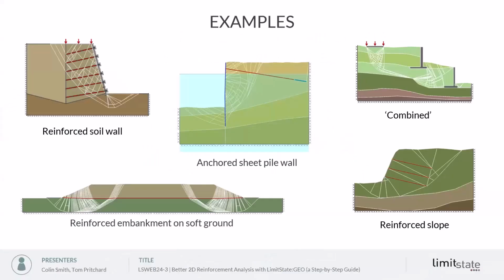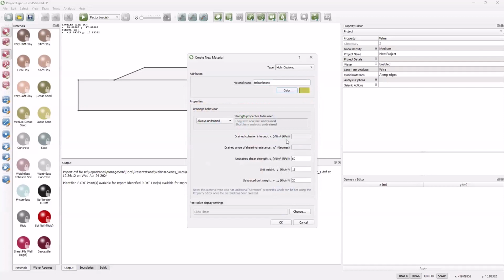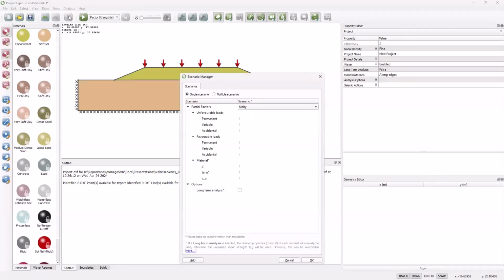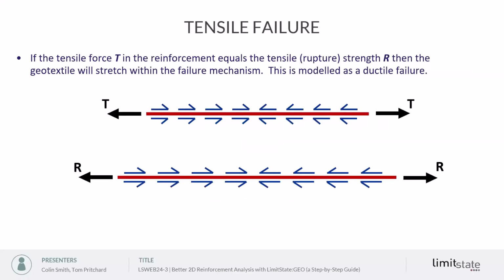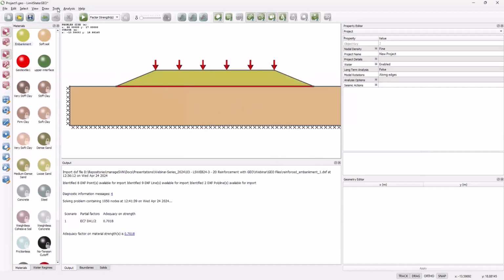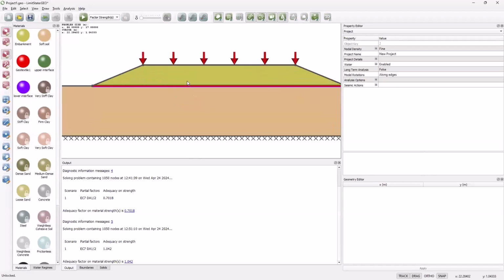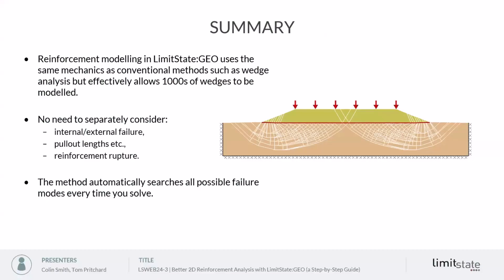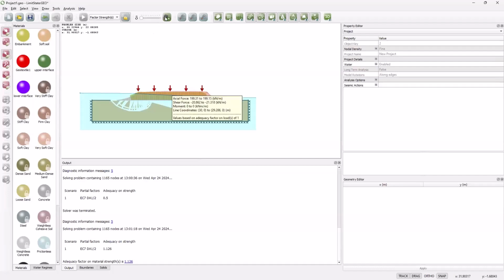LSWEB24-3 | Better 2D Reinforcement Analysis with LimitState:GEO (A Step-by-Step Guide)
Soil reinforcement is a common feature of many geotechnical solutions, especially those involving slope and embankment stabilisation.

LimitState:GEO offers engineers a more precise and efficient method for determining critical failure mechanisms and margins of safety across multiple problem types, all within a single platform.

Join product originator, Prof. Colin Smith as he takes you on a step-by-step journey through incorporating 2D geosynthetic reinforcing elements into your geotechnical analysis and design using LimitState:GEO with a focus on embankment stabilisation.

Explore:
* The analytical advantages and workflow improvements offered by LimitState:GEO.
* Practical methods for utilising LimitState:GEO's "Engineered Element" material when modelling geotextiles and various 2D reinforcement types.
* Techniques for utilising LimitState:GEO to quickly identify critical failure mechanisms and safety margins in embankment projects employing geosynthetic soil reinforcement.